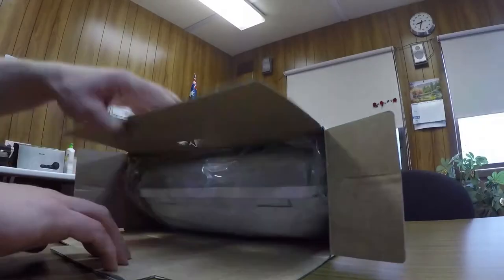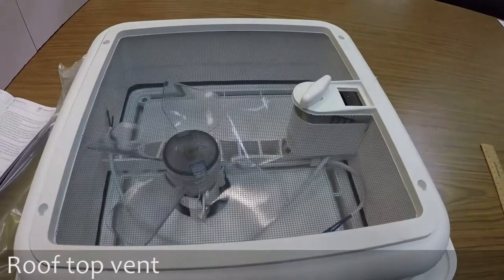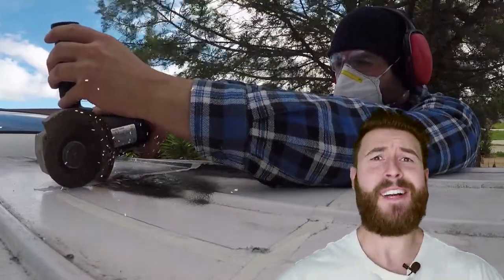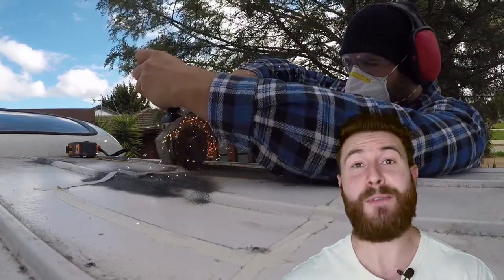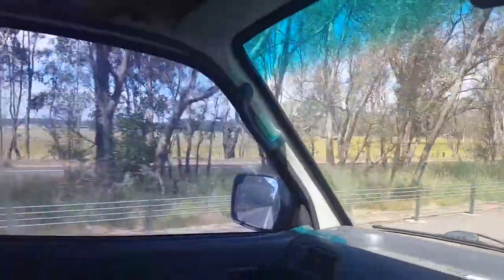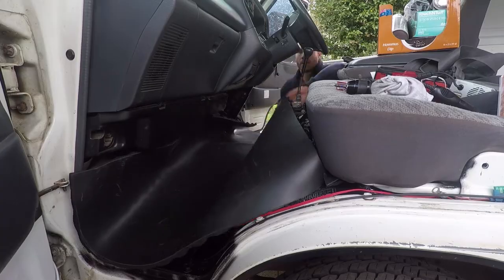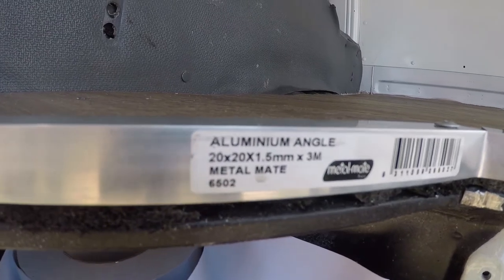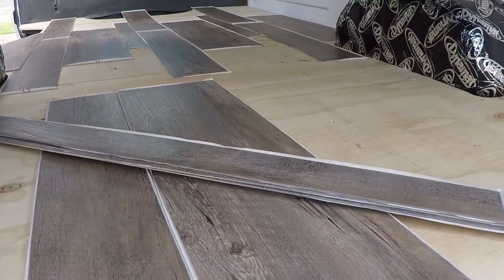Step-by-Step Campervan Conversion | No insulation needed | Pt.2/6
Part 2/6 | From start to finish, step-by-step; a second hand tradie van turned into an adventure machine on a BUDGET!    Total cost of ~$6,700 AUD (~$5,200 USD) including the van, solar, fridge, leisure battery etc.

Today we cover the installation of the roof vent, all the sound deadening products and the construction and installation of the flooring.
►Chapters◄
0:00 - Previously
0:16 - Intro + Inspiration
1:01- Why I didn't install insulation
2:17 - HINDSIGHT: Vent and Fan combo
2:57 - Vent installation
4:35 - Vent frame construction
5:34 - Sound deadening mats
6:48 - HINDSIGHT: Wave foam insulation
7:33 - Wave foam insulation installation
8:41 - Floor construction + installation
10:33 - HINDSIGHT: Kick guards
10:56 - Kick guard construction
11:36 - HINDSIGHT: Vinyl flooring
12:16 - Vinyl flooring installation
12:42 - Kick guard installation
13:23 - Before and after
►Items used in this episode◄
Vent (in hindsight, I wouldn't get vent+fan combo)

Silicone
Any water proof silicone is fine

Wave Foam Insulation (in hindsight, I wouldn't install this)
Original seller is no longer around but if you wanted to purchase some, just search for 'Wave foam insulation'.

Kick Guard - 20x20x1.5mm Right Angle Aluminium (in hindsight, I'd get 20x30x1.5mm)

Kick Guard Screws - 20mm Galvanised, button head, timber screws

Floor Vinyl - Senso Mix Rustic (in hindsight, I'd just get a large vinyl flooring mat)

Coloured Silicone - Monarch Stone Coloured Silicone (No longer available)